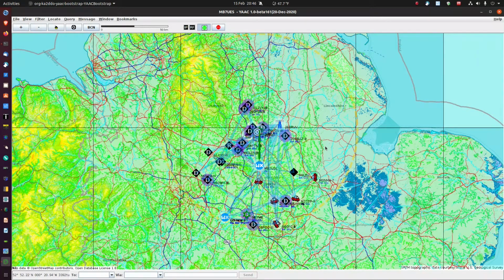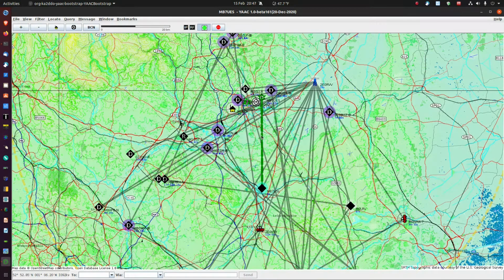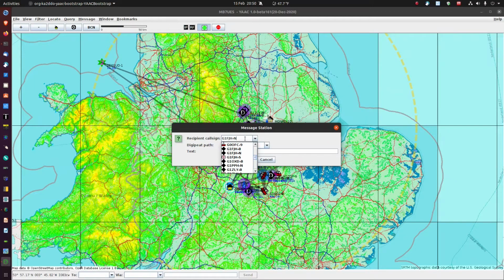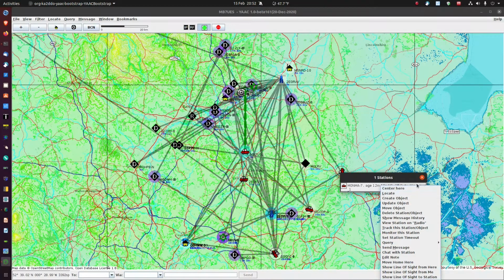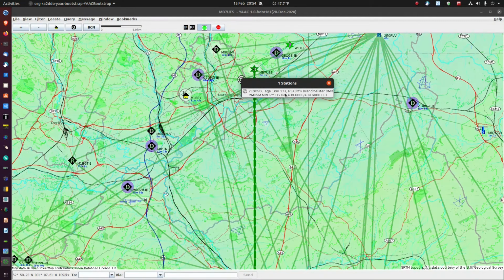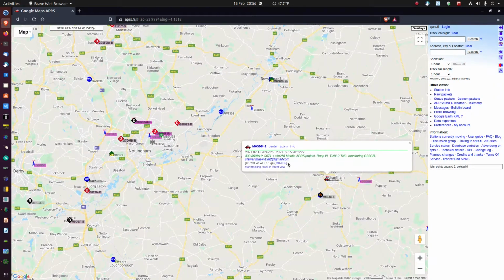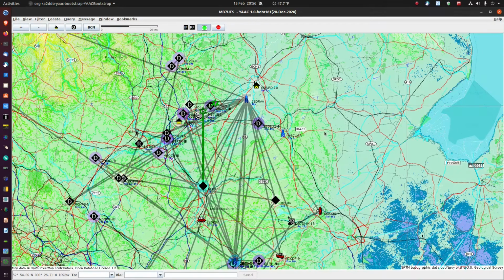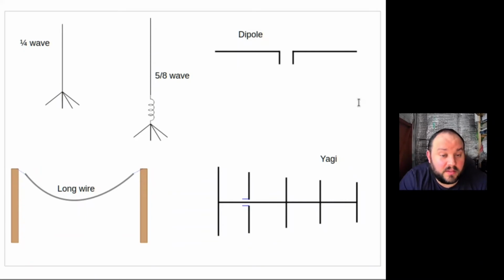Introduction To Amateur Radio - Talk 2